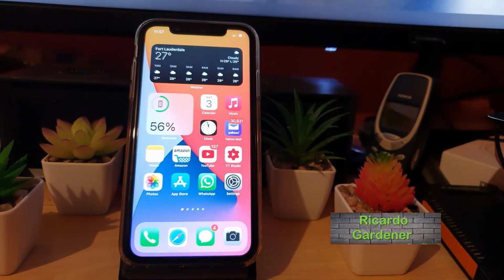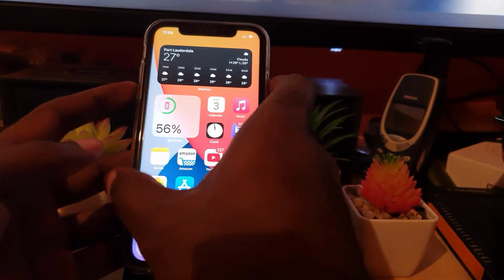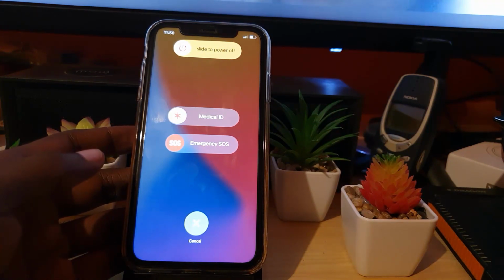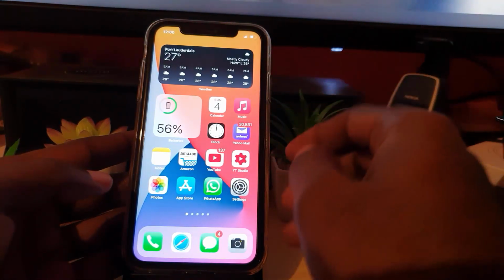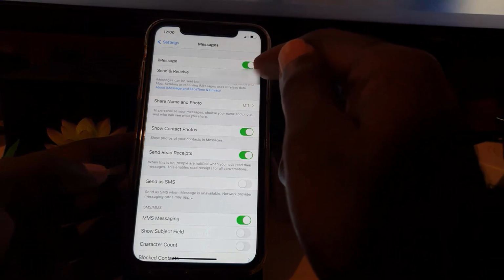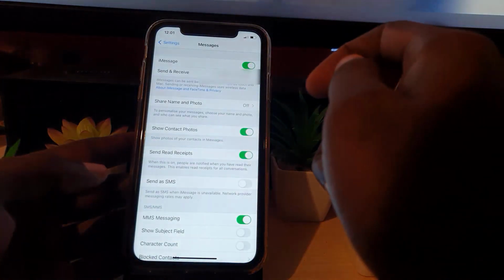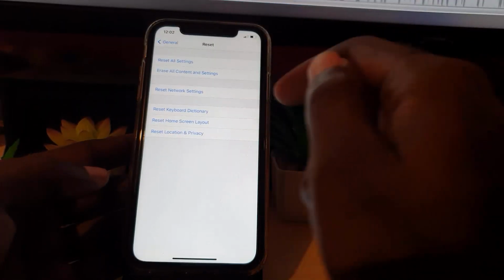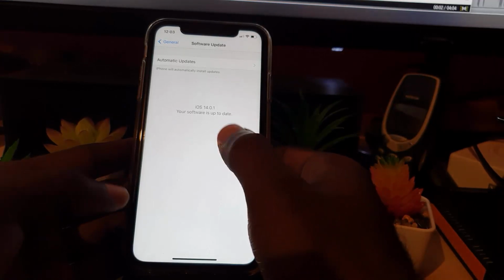iMessage not Working on IOS 14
If iMessage not Working on IOS 14 this is how to fix it. Get iMessages to work again on the latest version of IOS from Apple. The tips in this video will walk you through everything you can do in order to fix the issue of iMessage not working for your iOS 14 iPhone or other device.